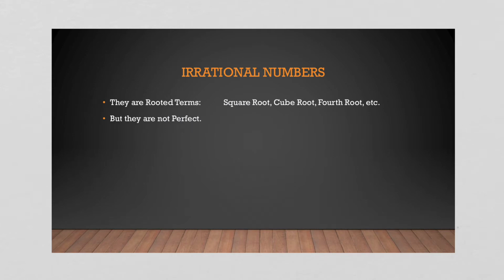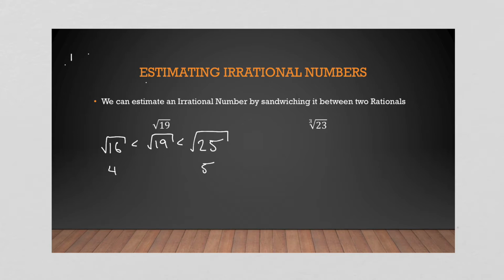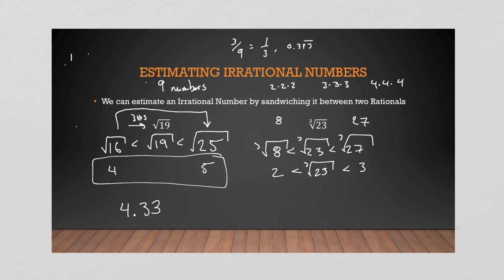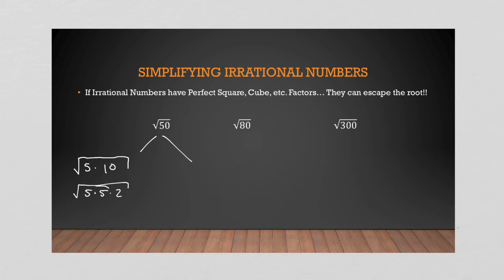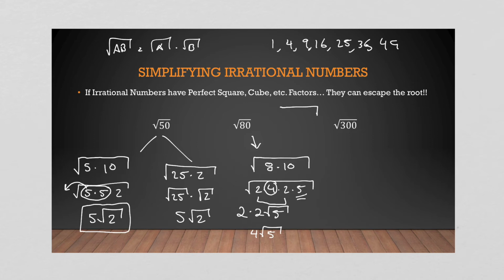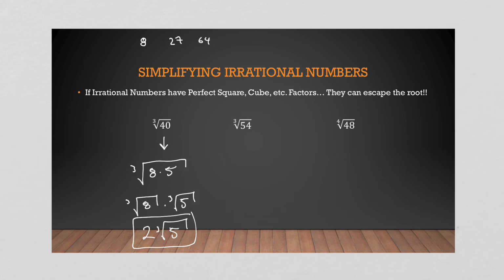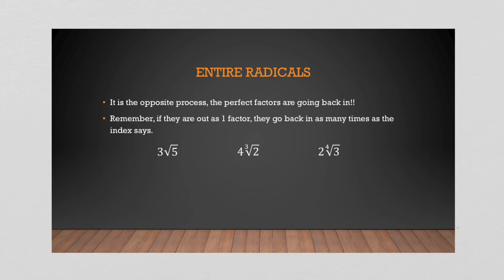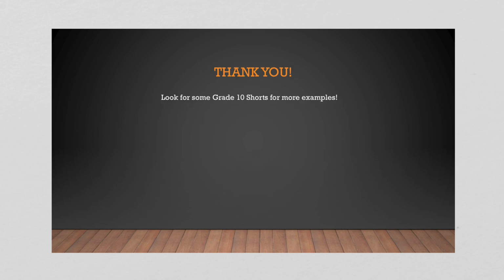Pre-Calculus 10 with Mr. Herlaar: Irrational Numbers - Simplifying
Non-Perfect Squares, Cubes, etc. How can we simplify them and estimate them? Also, converting from mixed radicals (simplified) to entire radicals.